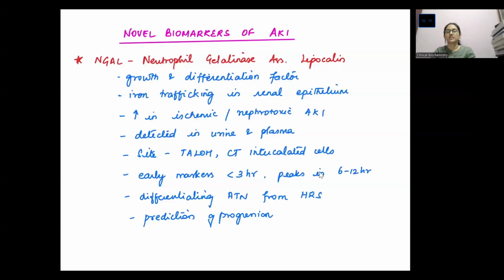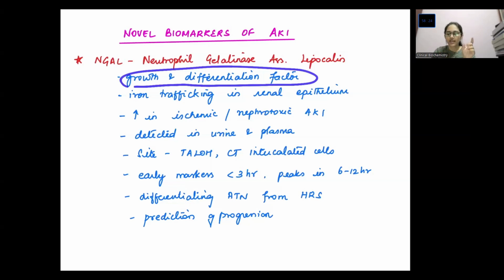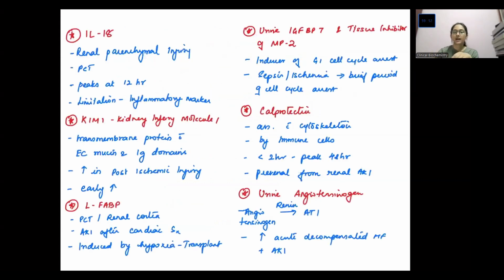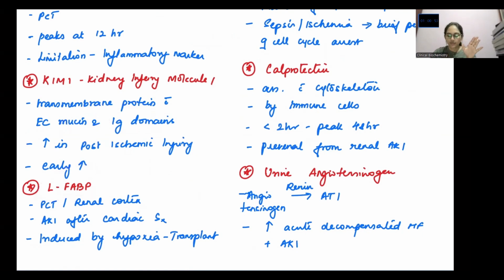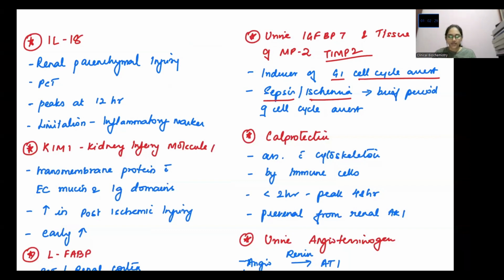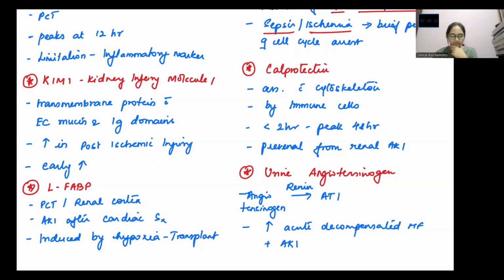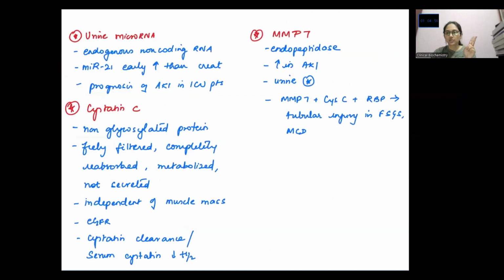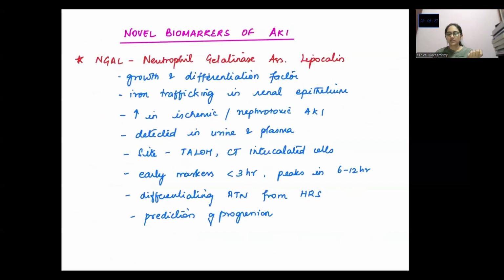RENAL BIOMARKERS - AKI by Dr.Nivedha || Clinical Biochemistry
Android users,

Apple/iOS users,

Use the link to download the “My institute” app with “Clinical Biochemistry” logo

Org code - glktro

Follow us in instagram/telegram/linkedin